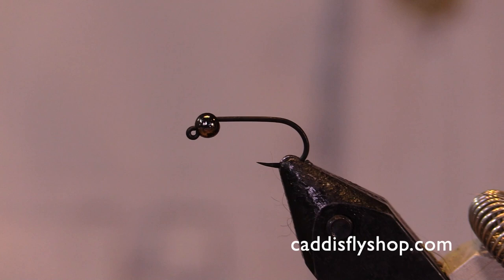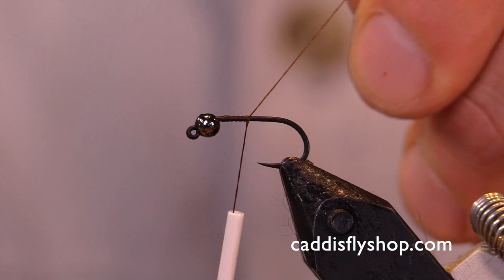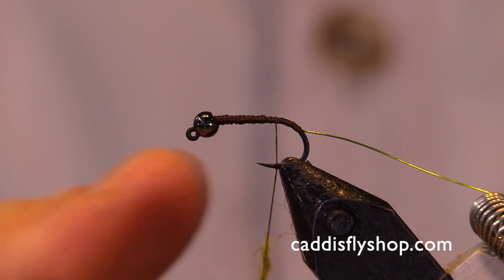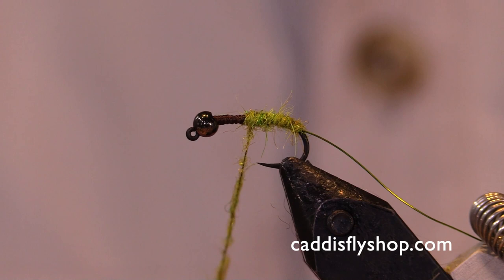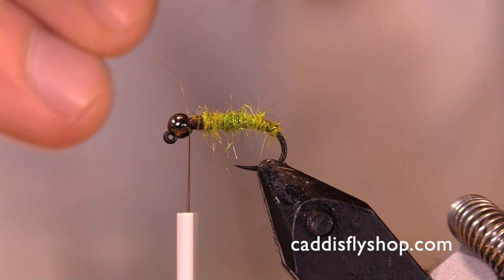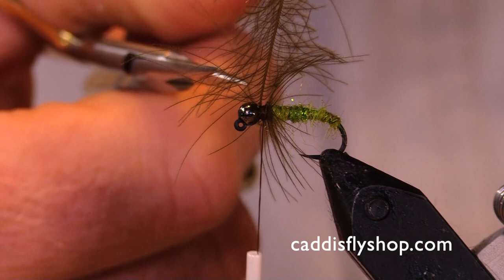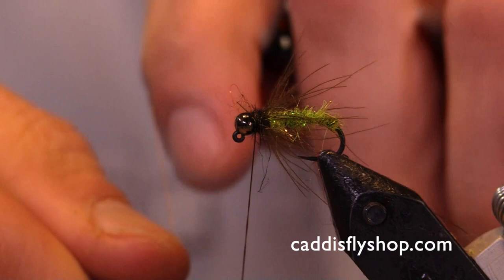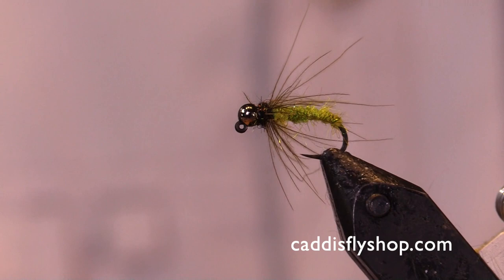How to Tie a Jigged Green Caddis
In this video, Greg ties a very simple yet effective Jigged Green Caddis fly, which could be used in freshwater fisheries throughout the world. Any trout fisherman should have a selection of caddis nymphs available in their fly box. He recommends tying it in sizes 14-18 with a 60° bend jig hook and a slotted tungsten bead in variations of chartreuse, green, and olive.

Happy tying!